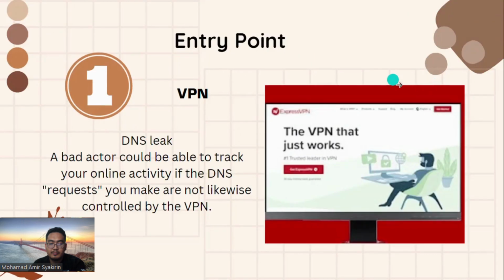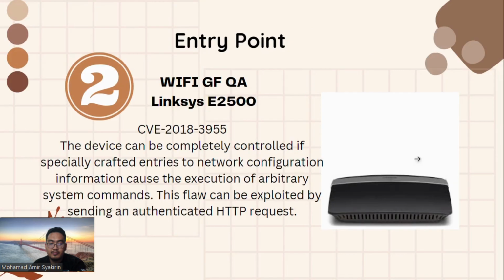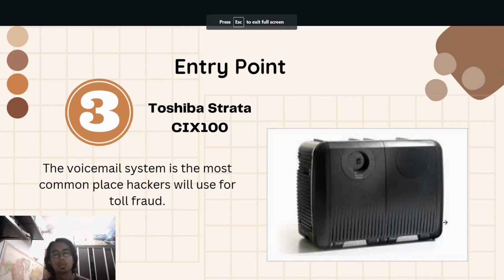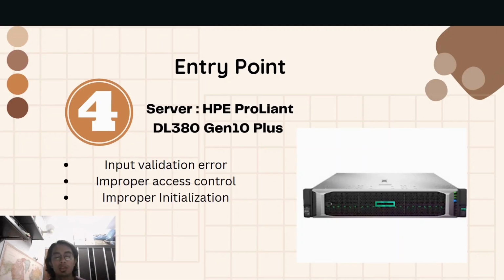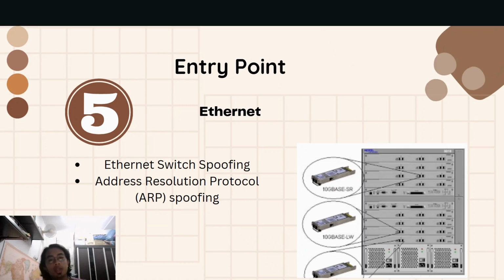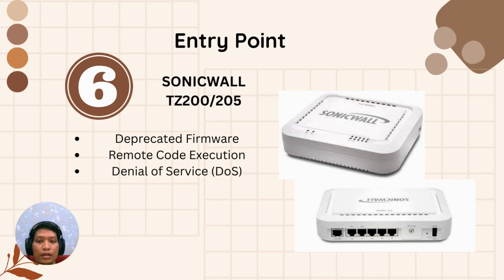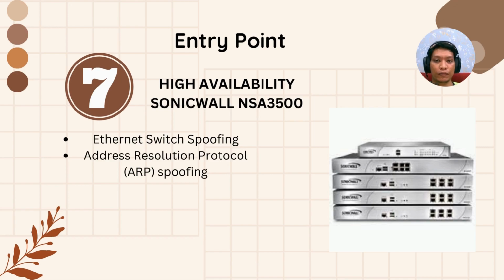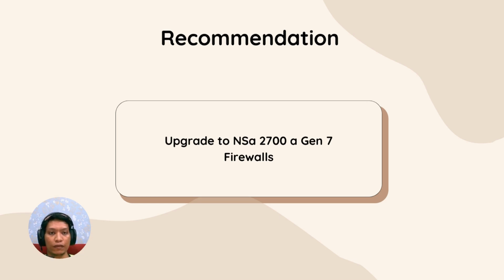Presentation Project Part 1 Group Error404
Mohamad Amir Syakirin Bin Shafie  1826571
Amirul Haziq Bin Rusli                        2010243
Kay Aiman Fitri Bin Kamarudin          2017189